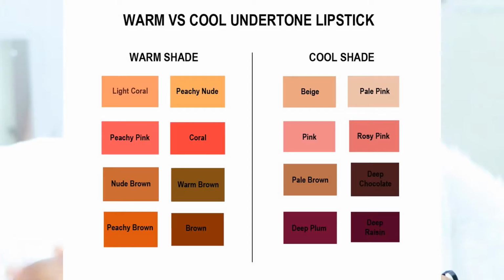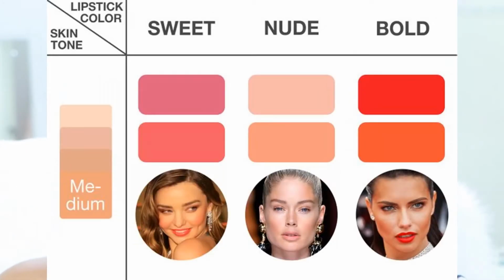find CORRECT SHADE & UNDERTONE watch this colortheory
hacks that changed my foundation game forever in finding the right shade and undertone using color theory

Check out other videos in find your right shade series

DIFFERENT UNDERTONES with SAME UNDERSTONES :

P.S: I am an ambivert and I zone out quite a lot. I open my email once a month so expect a late reply from this zoner.

know more about me ON INSTAGRAM